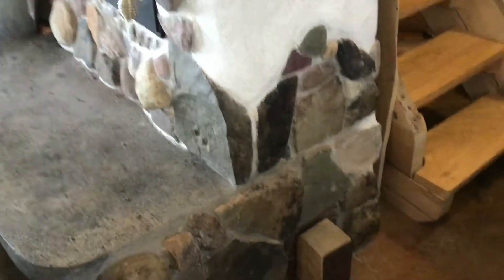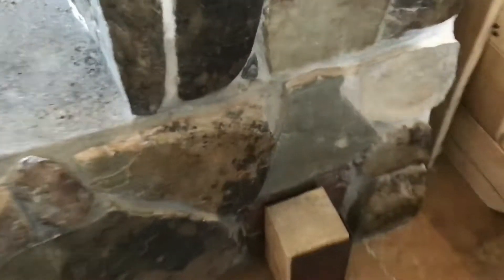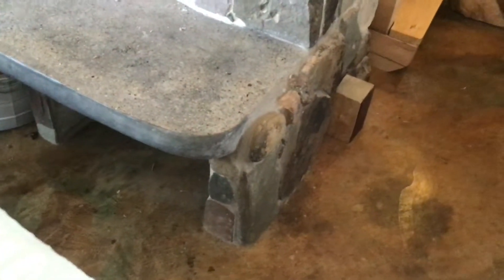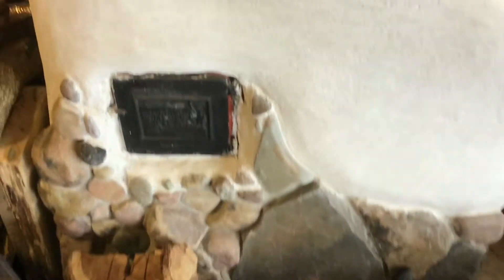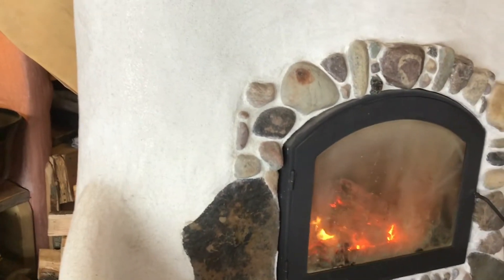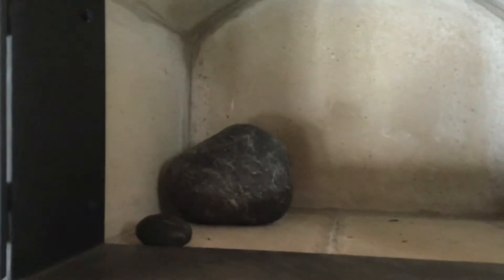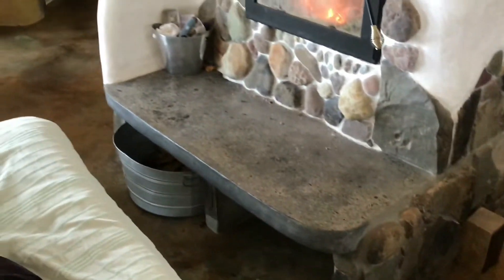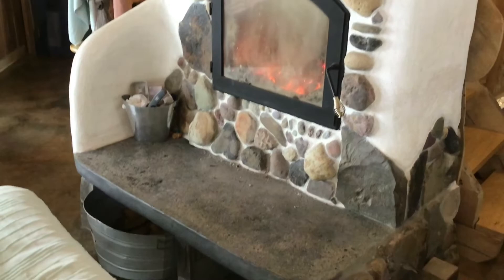A custom built Masonry heater that is twice as efficient as our old wood stove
My wife and I spent about 250 man/woman hours and about $3000 to build this crazy efficient stove. Like a rocket stove it stores all the flue gasses in a sealed upper chamber. Unlike the rocket stoves you don't have to feed it and hover over it like a spoiled toddler. This stove produces about twice the heat as our old wood stove with the same amount of wood. It is by far one of the best projects we have ever built together.